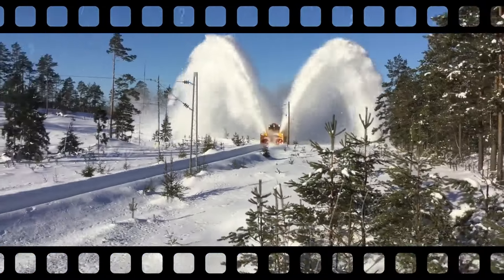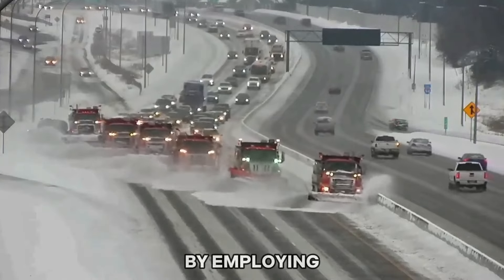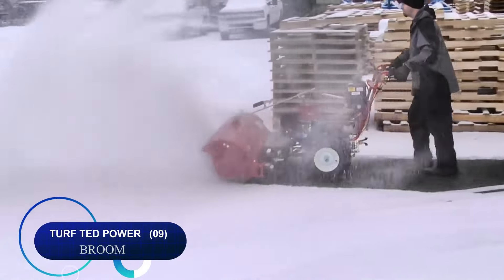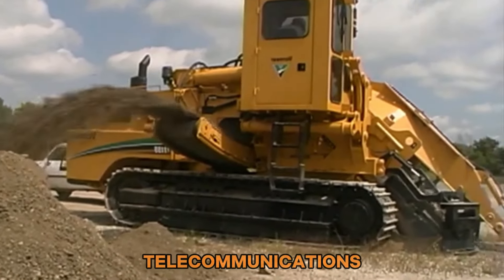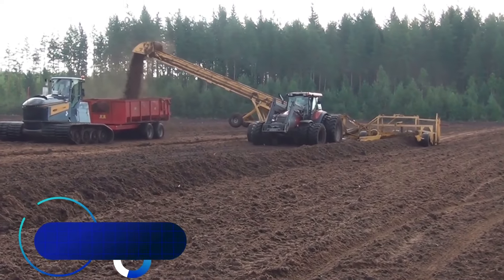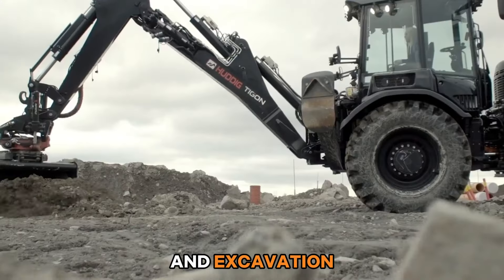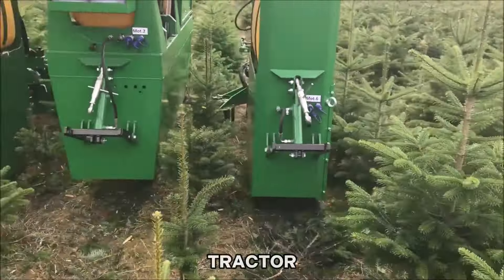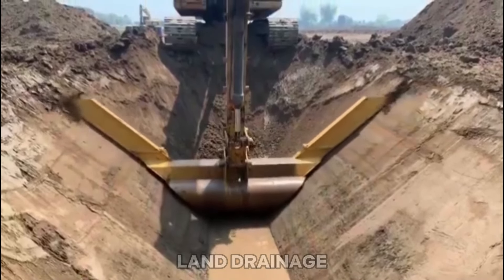Most POWERFUL Ships Slicing Through IceBreakers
Welcome to Another episode of Machine Madness!!🤝🤝

Today, we will look at the 25 Most Dangerous Heavy Equipment Ice Breakers Slicing Through Ice.

Ever wondered what would happen to the Titanic, if these machines were built before??

Well, the Titanic would still be alive for starters.

Let’s dive deep into the world of ice and snow breakers!!